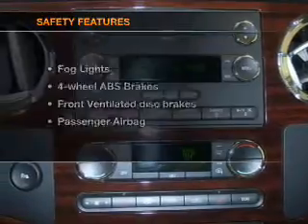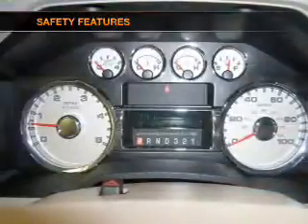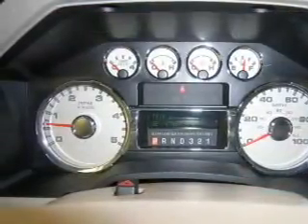2009 Ford F-250 - Daphne AL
Year: 2009
Make: Ford
Model: F-250
Trim: Lariat
Engine: 6.4 liter 8 cylinder 32 valve
Transmission: 5-Speed Automatic
Color: Sterling Gray Metallic
Mileage: 47067
Address:
27161 Hwy 98